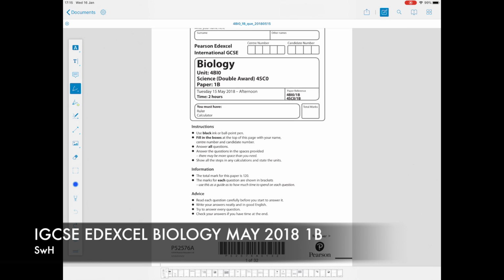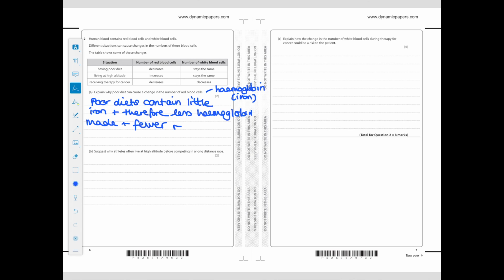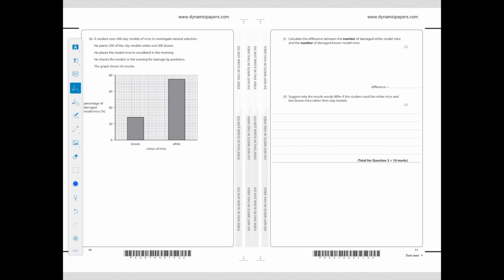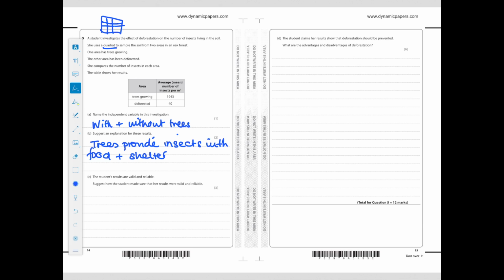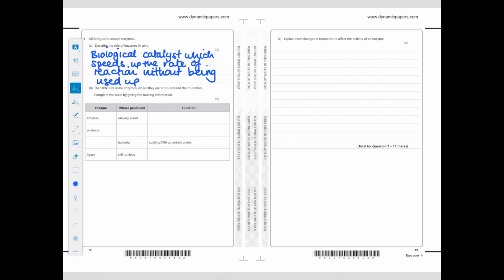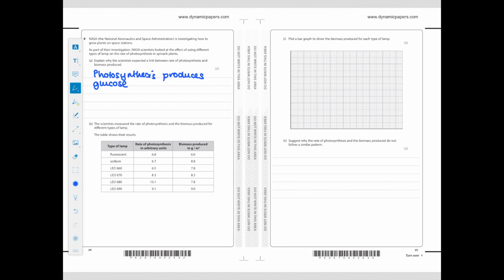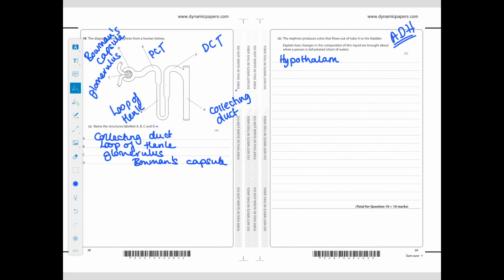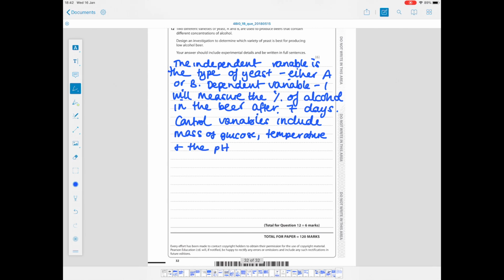Edexcel IGCSE Biology (1B, May 2018) | IGCSE Biology Questions and Answers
Hazel answers all of the May 2018 1B Edexcel IGCSE Biology past paper to help you with your revision.